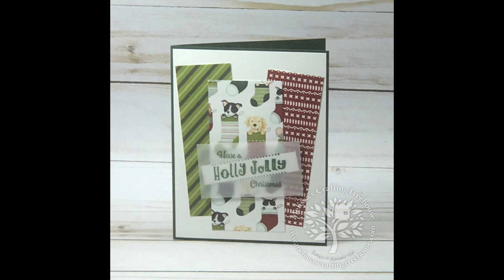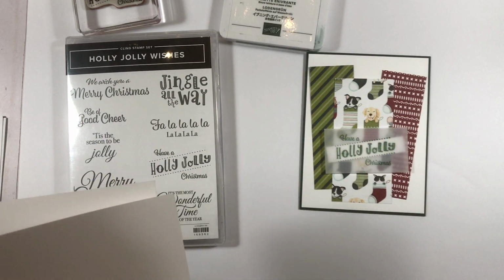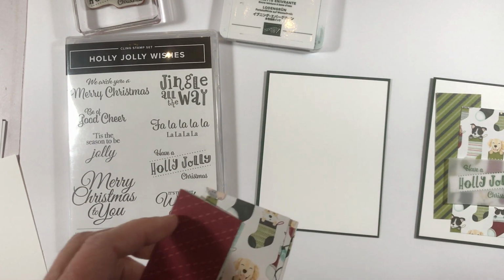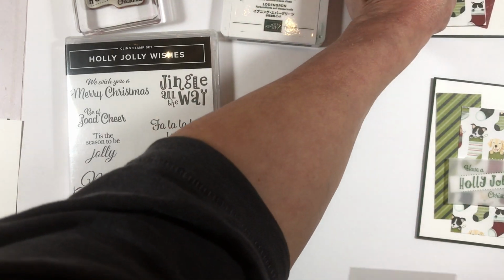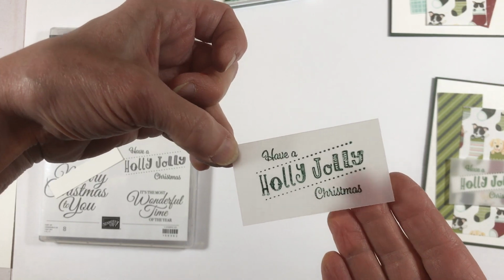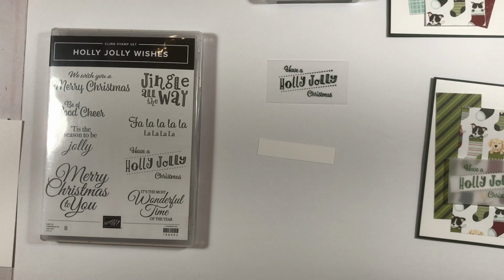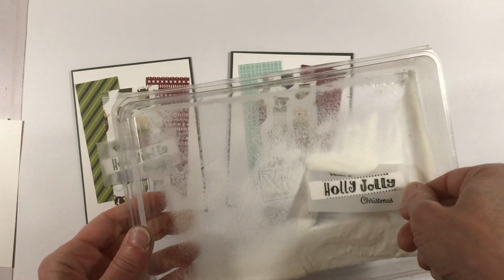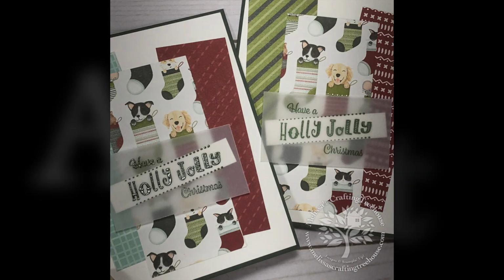Easy Handmade Christmas Cards with Sweet Stockings DSP! - Stamp Club Project!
IN THIS VIDEO, you'll learn how to make some easy handmade Christmas cards that feature the Sweet Stockings designer series paper! This card layout can be used with lots of different designer papers and offers a great use of designer paper scraps.

Melissa :-)